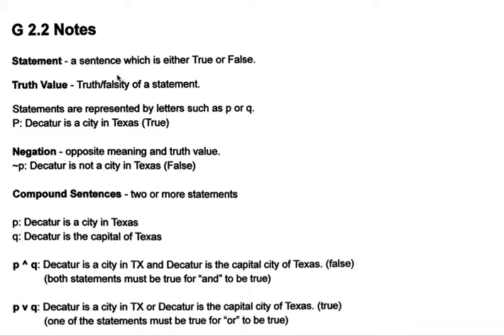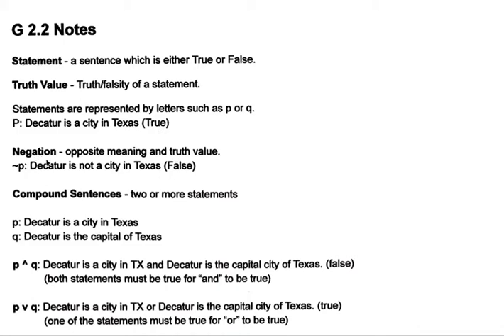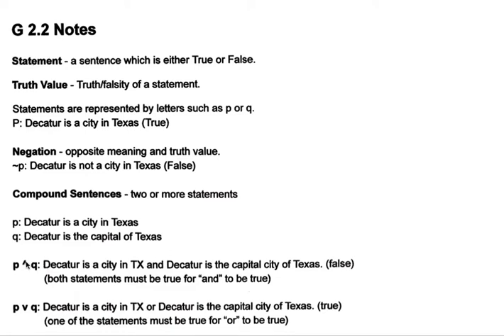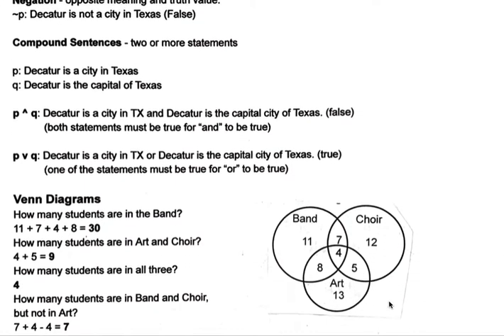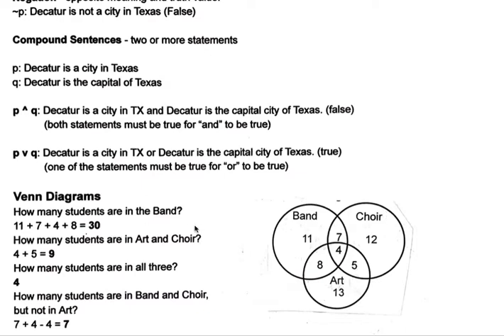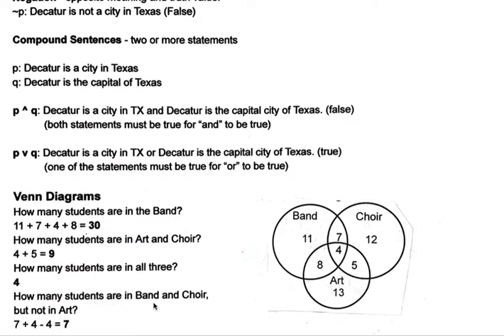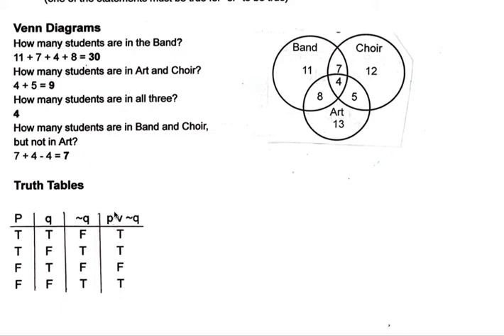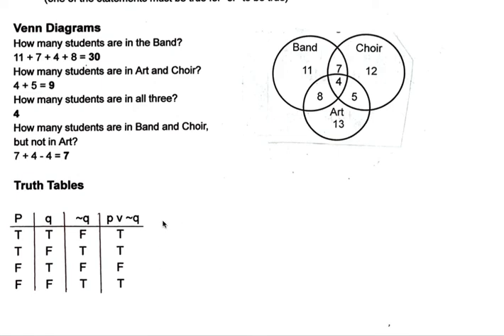G 2 2 Logic